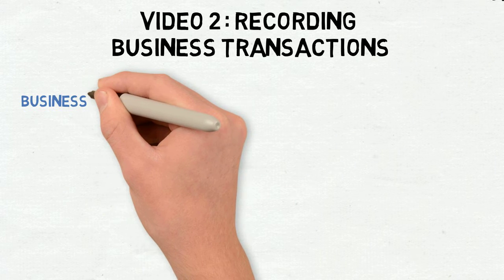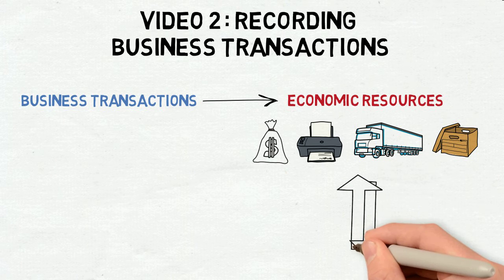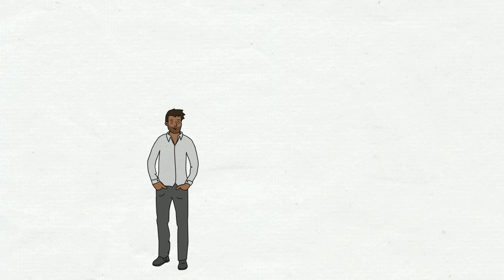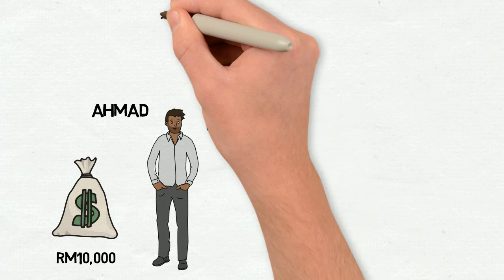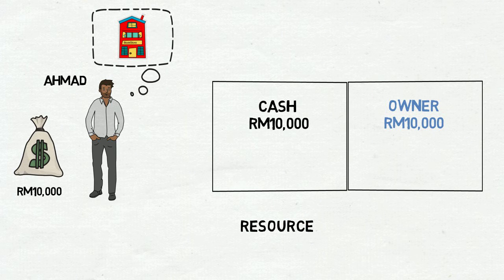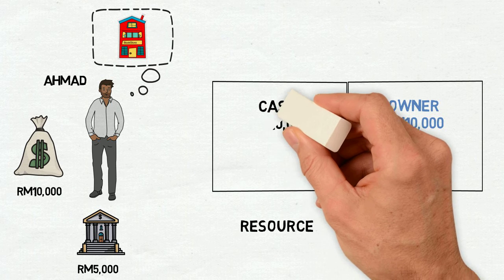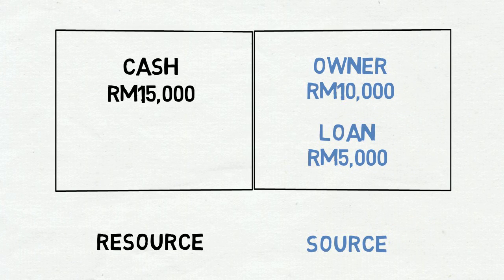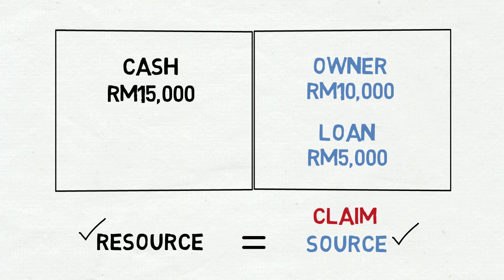Part 2 Recording Business Transactions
Examining the general principles of recording business transactions.

Please post your comments and questions below.